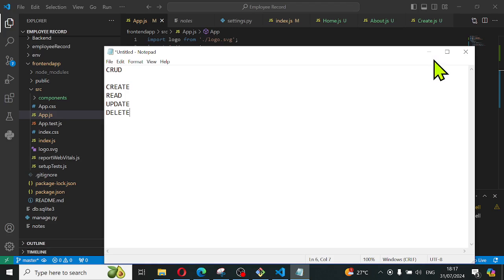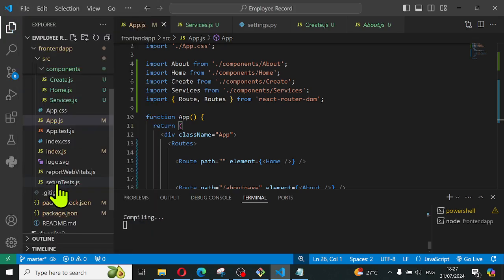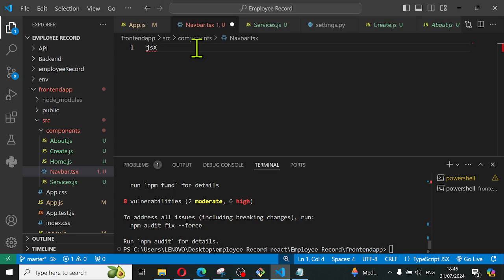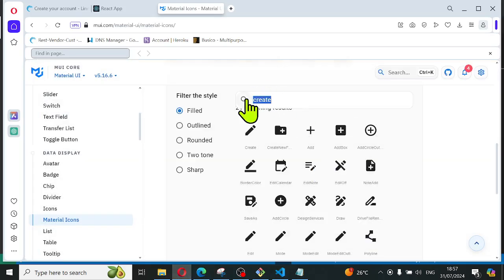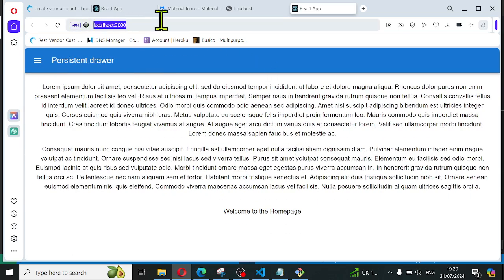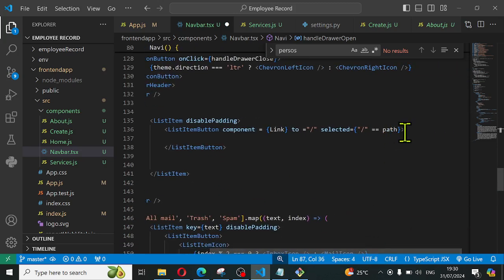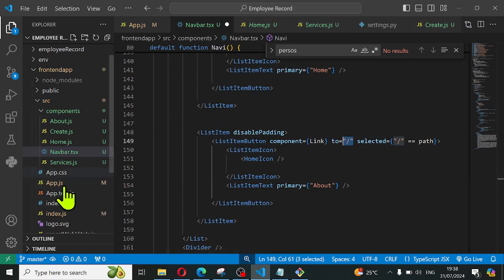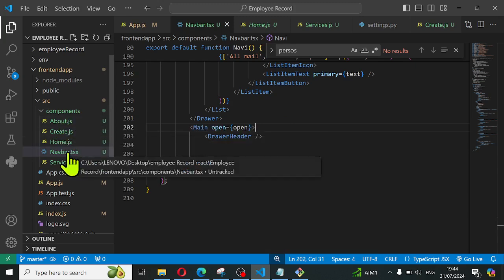#3 - React and Python / Django employee record management web app - Navbar with material UI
This is the third tutorial series on building an Employee Record Management System using a React frontend and a Python/Django backend! In this video, we'll dive we would create a beautiful navbar using Material UI.

Here's what I covered in this tutorial:

Installing Material UI and Icons: Step-by-step instructions on adding Material UI and Material UI Icons to the project.
Creating a Navigation Bar: Learn how to use Material UI components to build a responsive and stylish navigation bar.
TypeScript vs. JavaScript: A brief comparison to help you understand the benefits and differences between TypeScript and JavaScript.
Building the Navbar Component: We'll walk through the process of creating a navbar.jsx file, which will actually be a TypeScript file (navbar.tsx).
Routing for Pages: Set up navigation links for Home, About, Services, and Create pages to ensure smooth navigation across the application.

By the end of this video, you'll have a fully functional navigation bar integrated our React application, making it easier for users to navigate through different sections of the Employee Record Management System.

If you haven't watched the first two parts of this series, be sure to check them out to get up to speed on setting up the React frontend and the Django backend with Django Rest Framework.

Enjoy coding and happy learning!